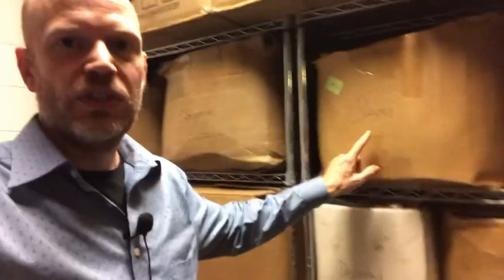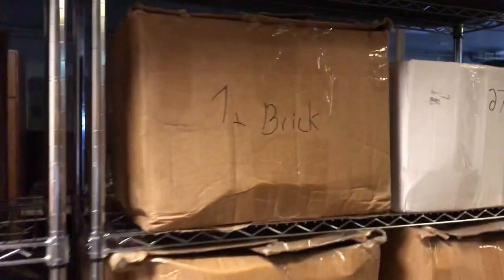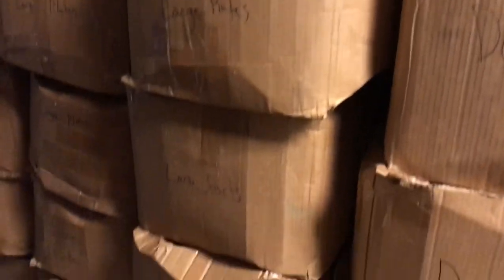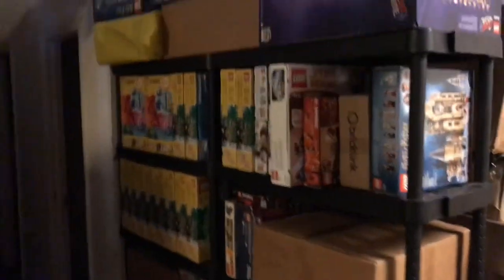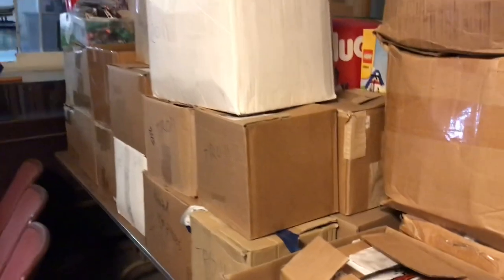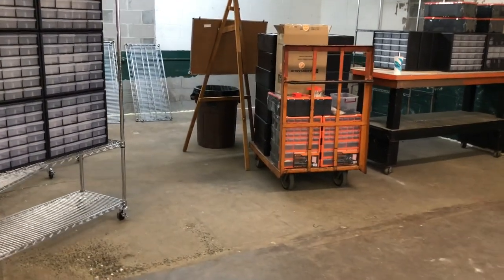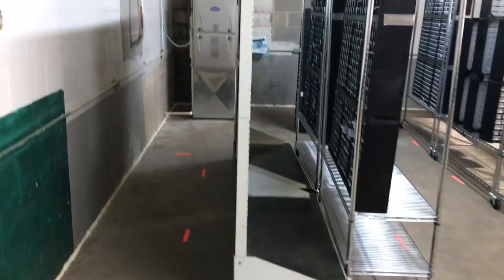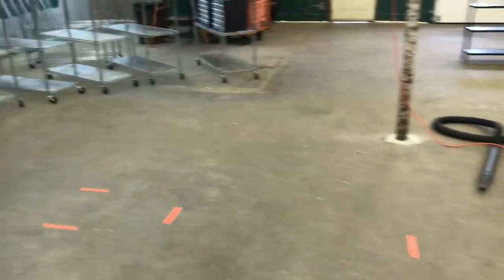GBL Warehouse #8 - June 21, 2021